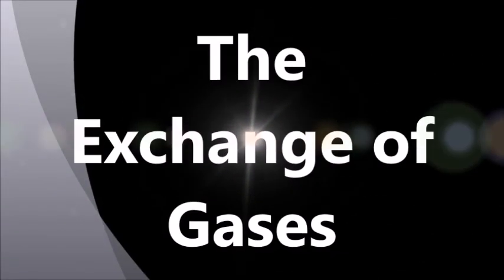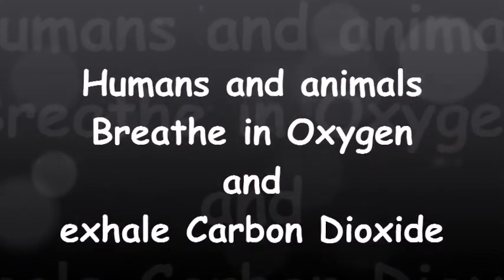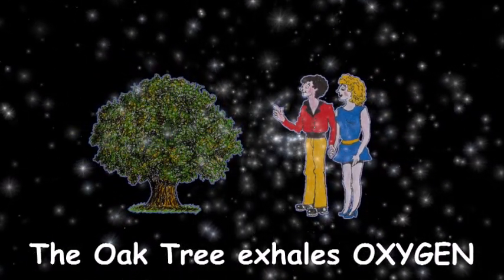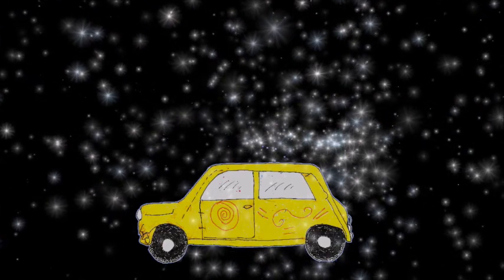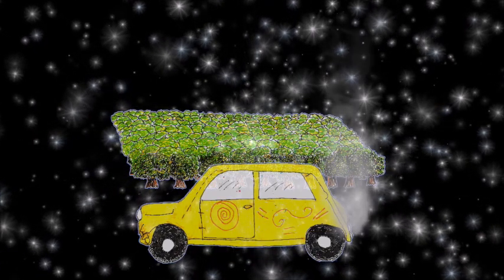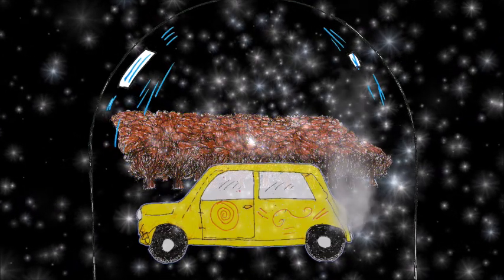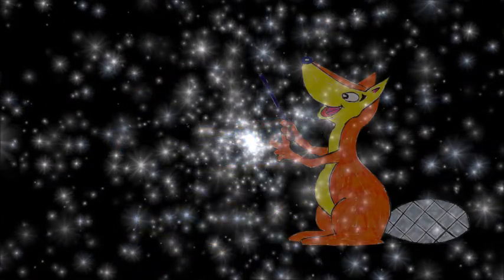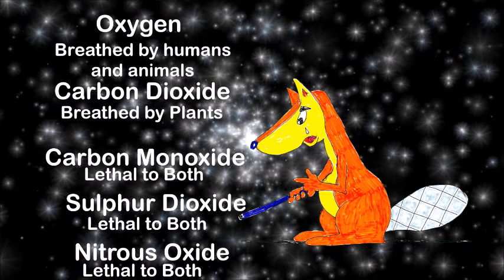THE ENVIRONMENT Part One; The Balance of Gases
In this, the first of a new MOTF series on The Environment and related subjects, The Balance of Gases is explained in a user-friendly way, with narration and animation